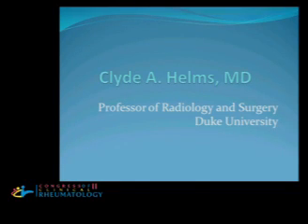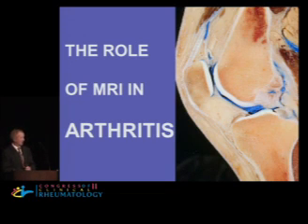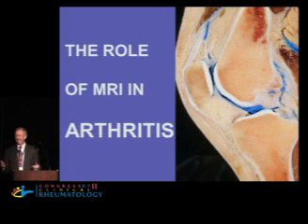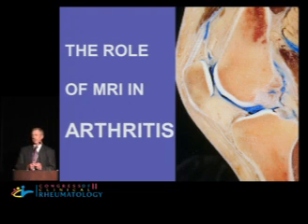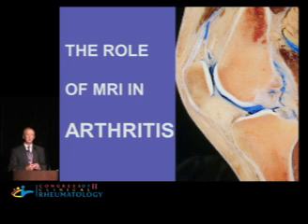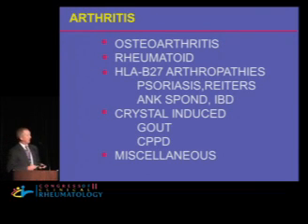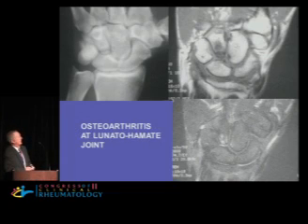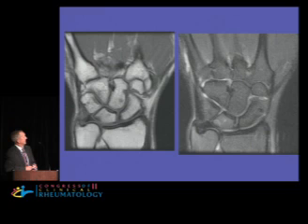The Roles of MRI in Arthritis - Clyde Helms, MD